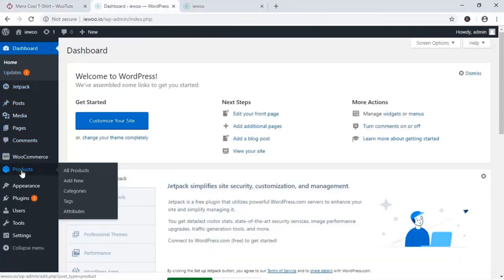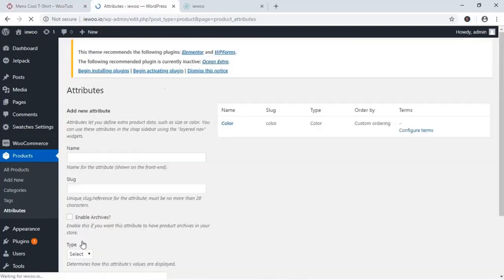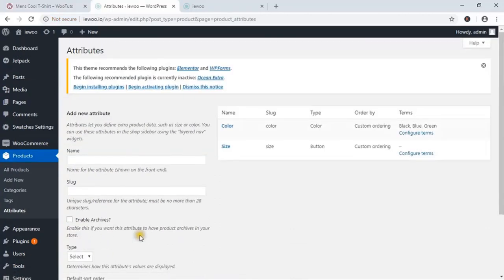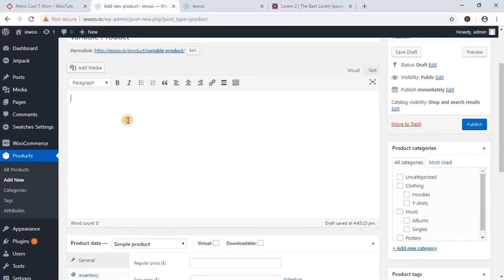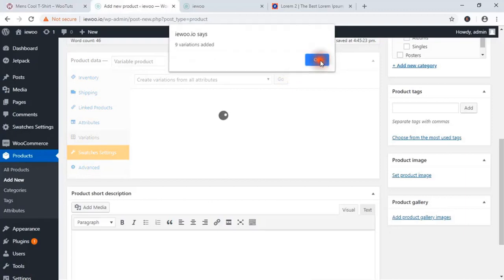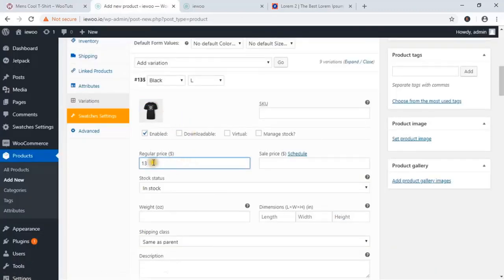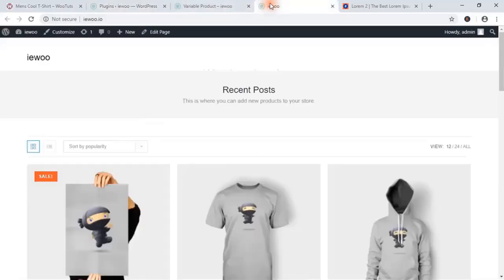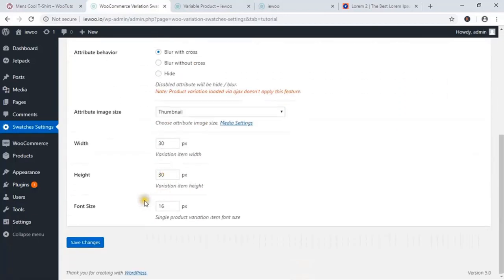WooCommerce Variation Swatches | Add Color, Size, Image and Price attributes | WooCommerce Tutorials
WooCommerce Variation Swatches replace the WooCommerce native dropdown feature of any  WooCommerce variable product to beautiful color swatches and button and Images.

Some Awesome free Plugins , You would love to install ...